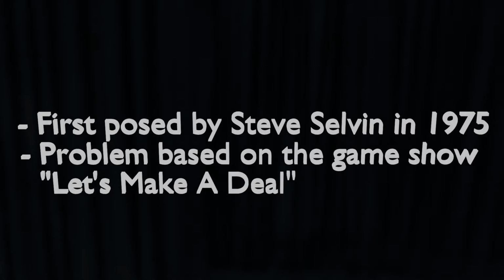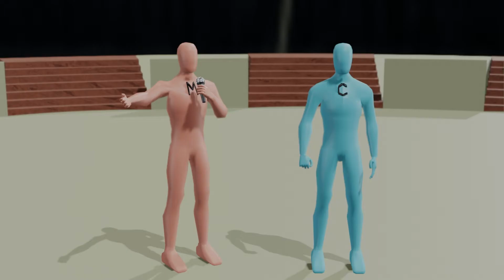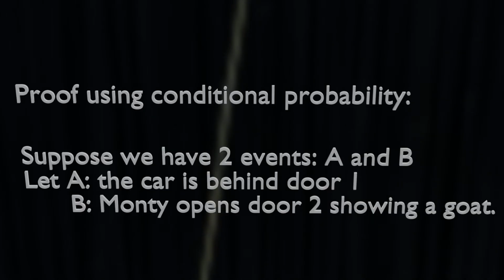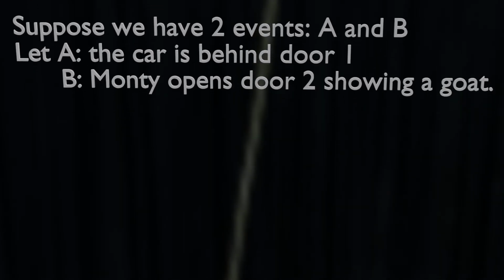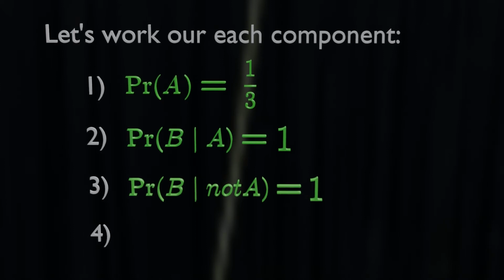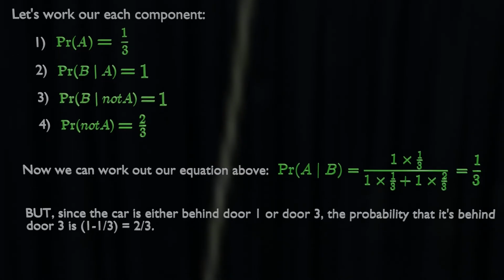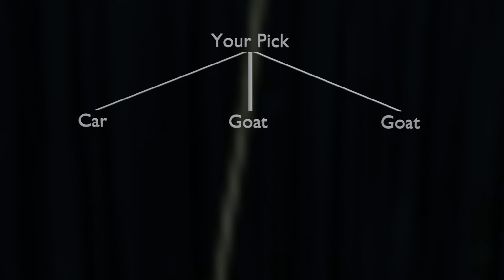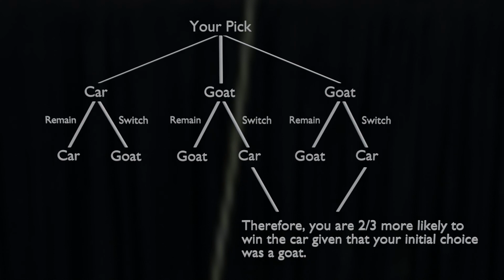The Monty Hall Problem (Animation)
Final animation project for MATD10 (Topics in Mathematics)
All models, animation, audio, and renders done by me (Siddharth Chitale)
Created in Blender, rendered in Eevee (because Cycles would've taken way too long)